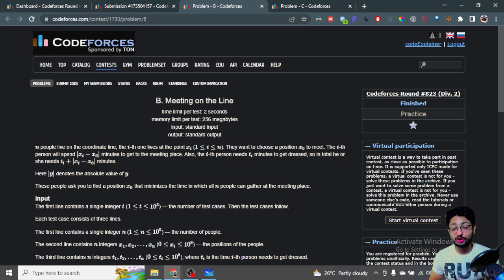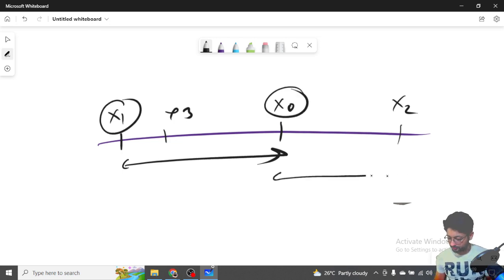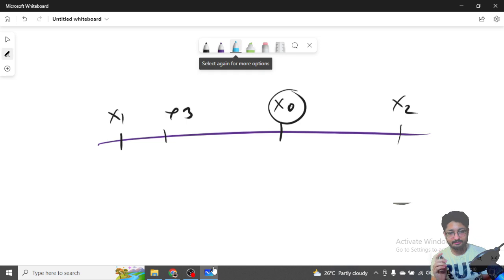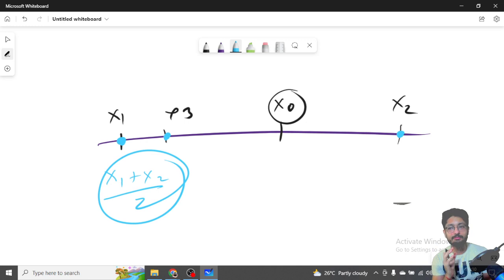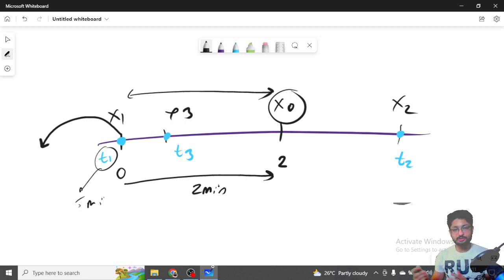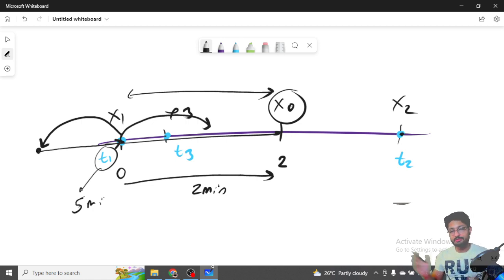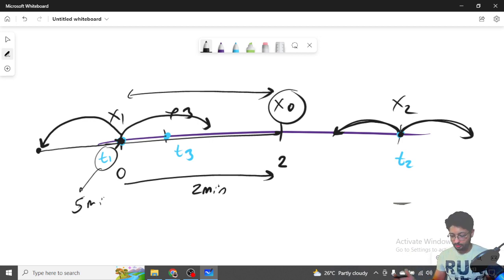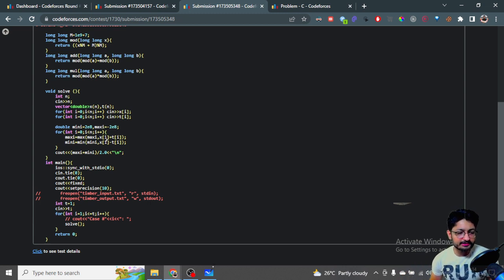B. Meeting on the Line | Codeforces Round #823 (Div. 2)